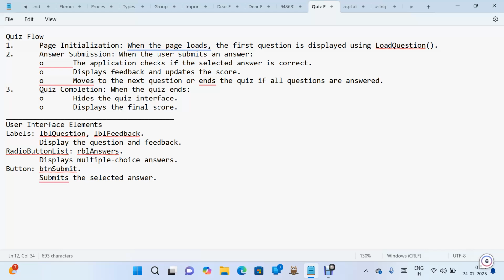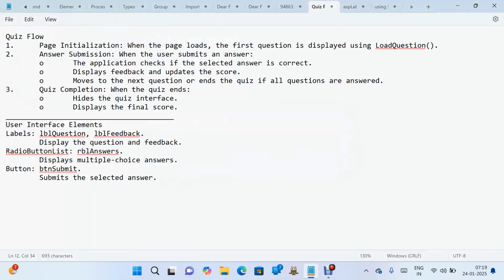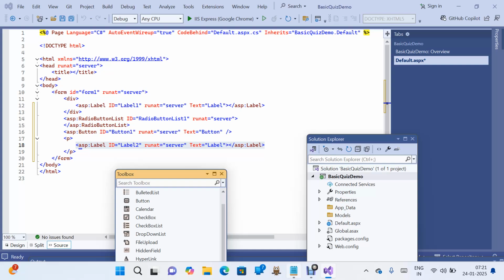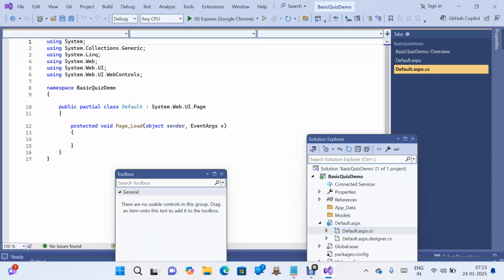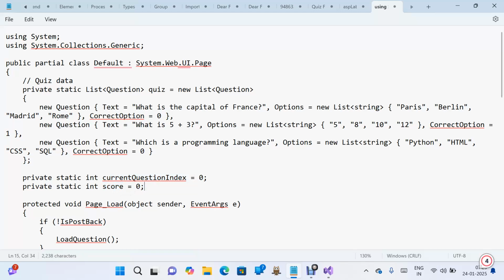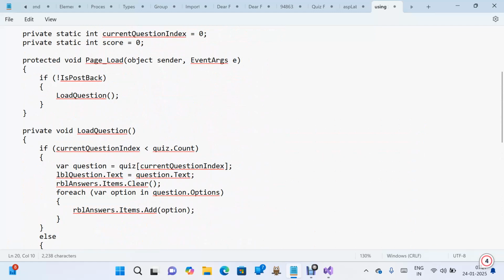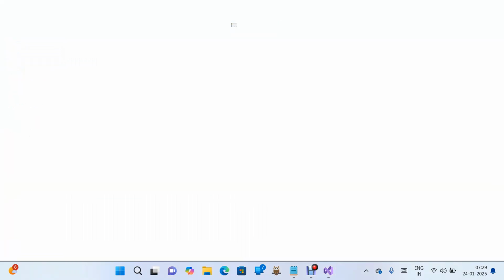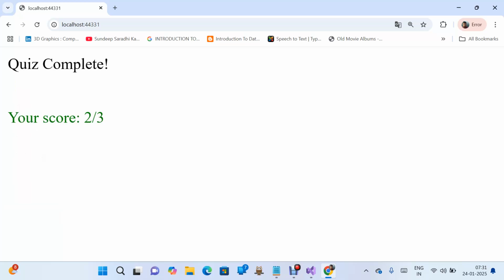Create a Dynamic Quiz in ASP.NET Web Forms with C# 🚀 | Step-by-Step Tutorial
Looking to build a dynamic quiz application using ASP.NET Web Forms and C#? This step-by-step tutorial walks you through creating a multiple-choice quiz application with ease. Perfect for beginners and intermediates, this video will cover:

✅ Setting up the quiz data using a List(Question)
✅ Tracking quiz progress with variables like currentQuestionIndex and score
✅ Dynamically loading questions and options into the UI
✅ Evaluating answers and displaying feedback
✅ Showing the final quiz score

🔧 Technologies Used:

C#
📄 Code Highlights:

Using the RadioButtonList for answer options
Managing quiz state and scoring logic
Leveraging event-driven programming for handling button clicks
💡 Whether you're a student learning ASP.NET or a developer looking for a practical project, this tutorial is a great way to enhance your skills!